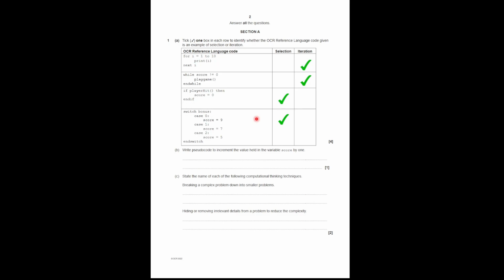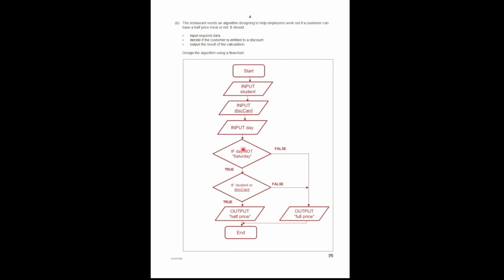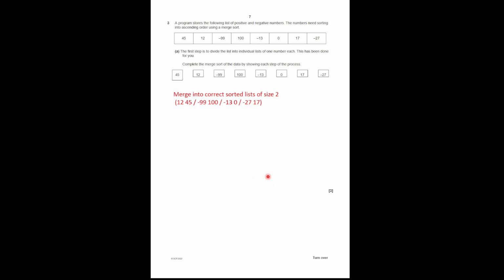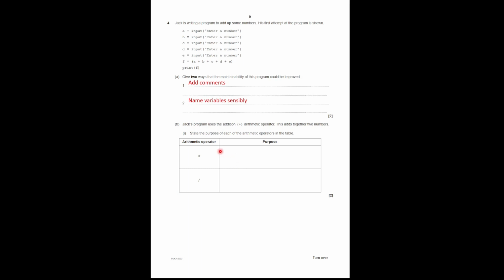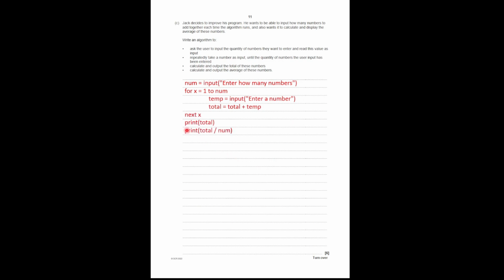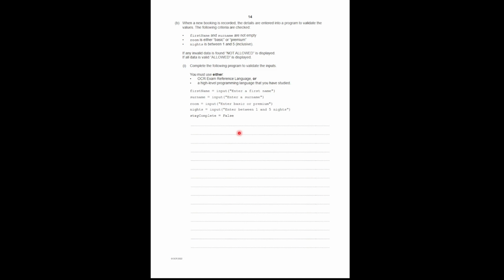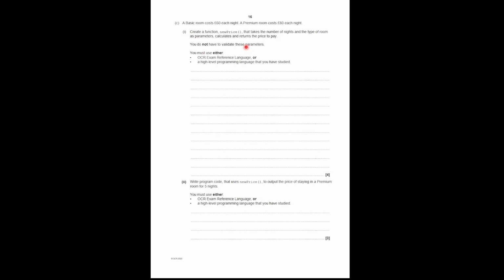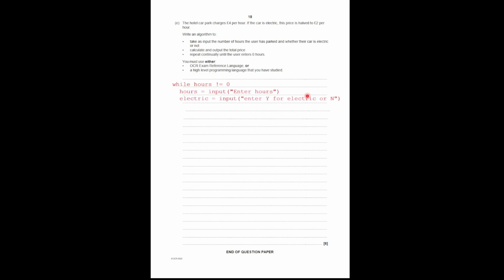Friday 27 May 2022 – Afternoon J277/02 Computational thinking, algorithms and programming